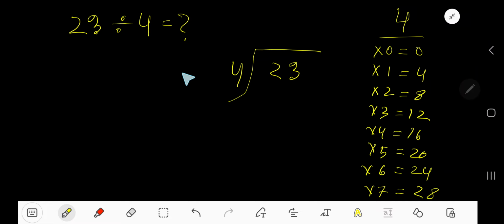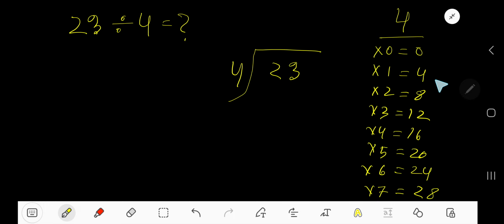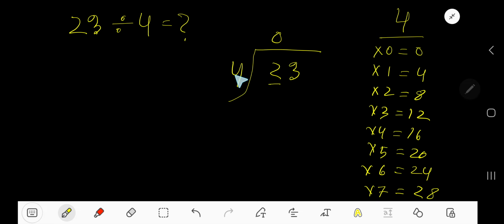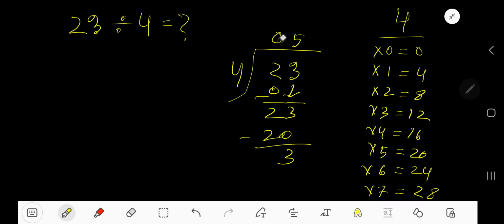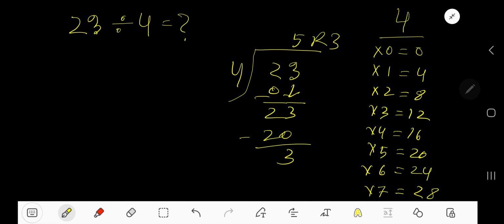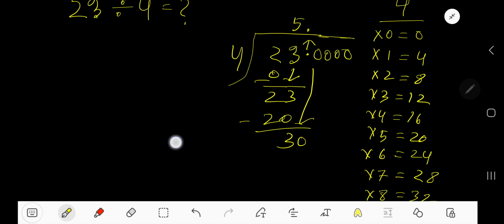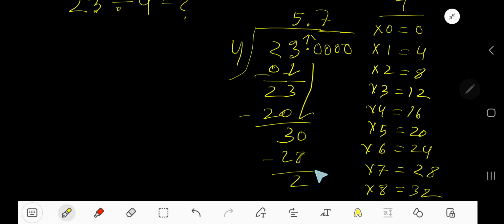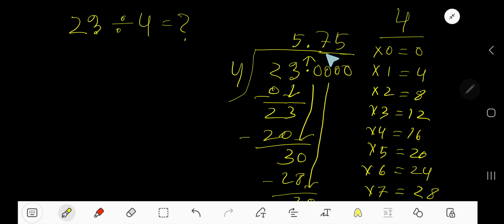23 Divided by 4 ||How do you divide 23 by 4 step by step?||Long Division